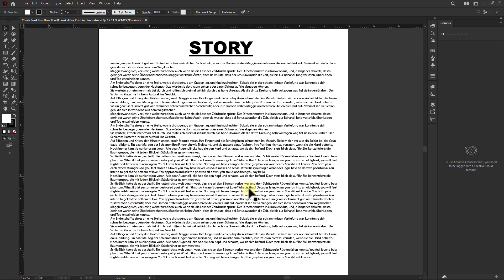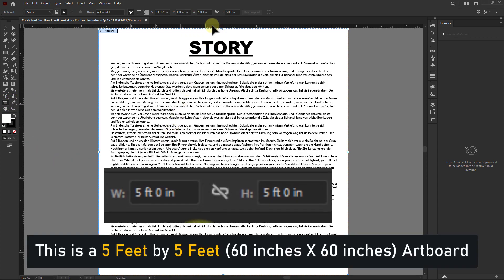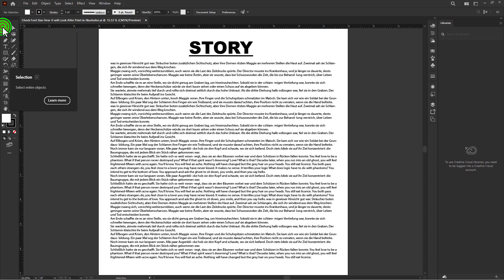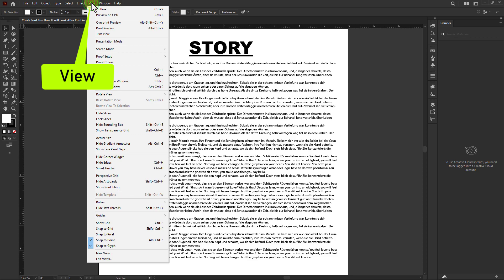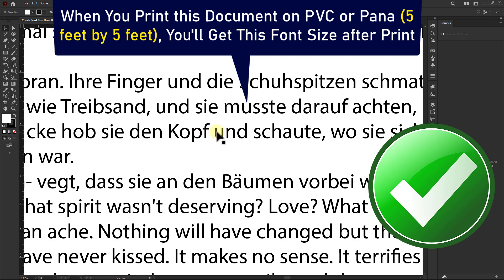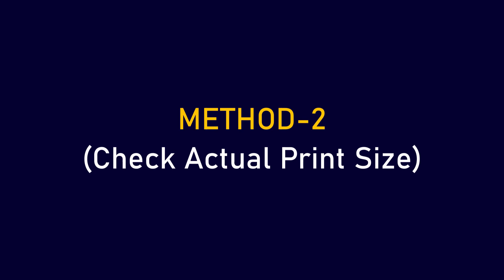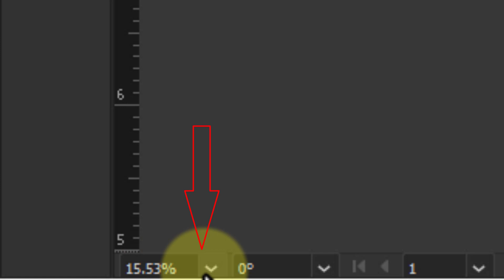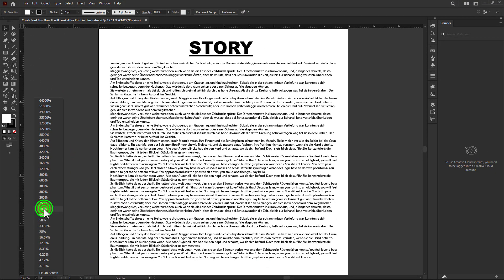Check Font Size How It will Look After Print in Illustrator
Easy Way to Check Font Size How It will Look After Print | Check Actual Print Size in Illustrator.